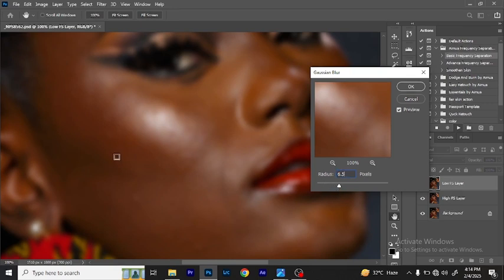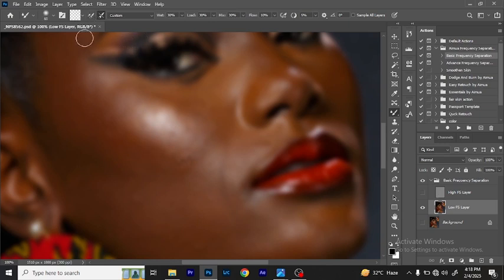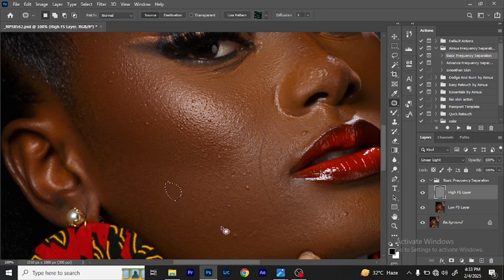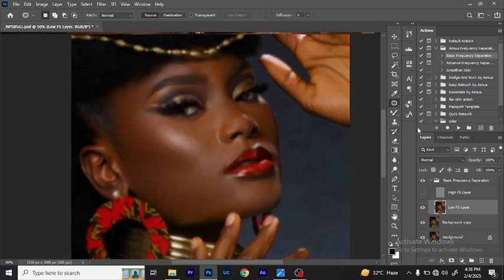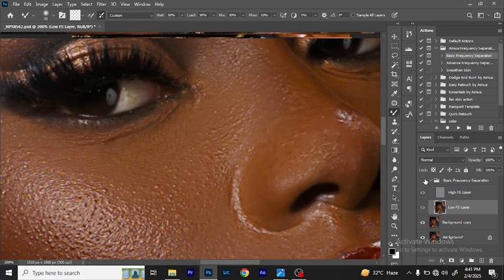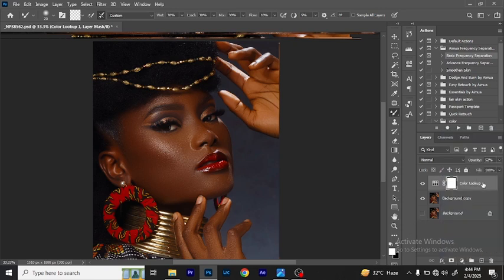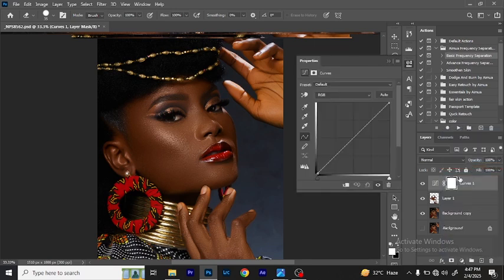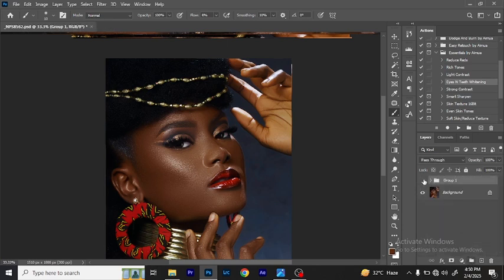How to Retouch Photos with Frequency Separation | Professional Skin Retouching Tutorial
In this tutorial, I’ll show you how to retouch an image using Frequency Separation in Photoshop. This powerful technique helps you achieve smooth, natural-looking skin while preserving texture, making it perfect for professional portrait editing. Whether you're a photographer, retoucher, or just learning Photoshop, this step-by-step guide will take your editing skills to the next level!

🔹 What You’ll Learn:
✔️ The basics of frequency separation
✔️ How to separate texture and color
✔️ Tips for achieving professional skin retouching
✔️ Avoiding common retouching mistakes